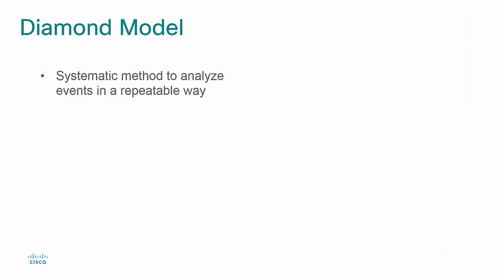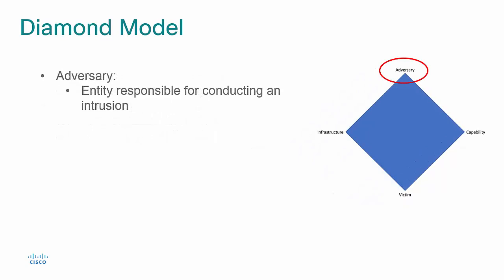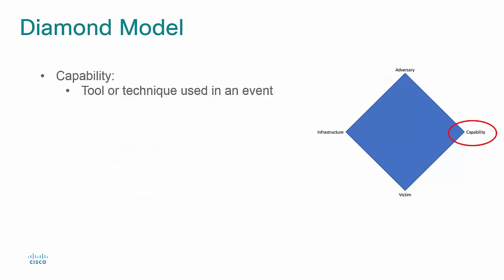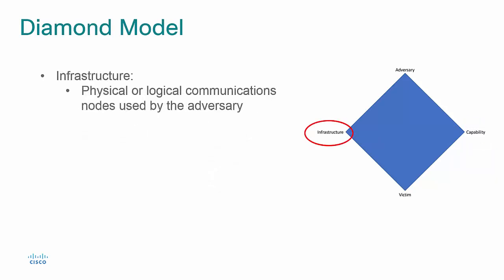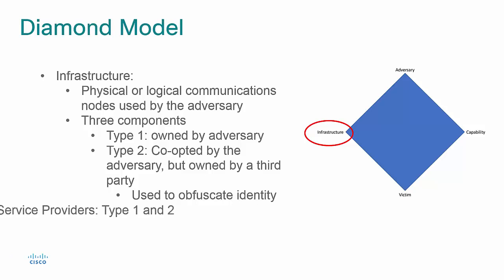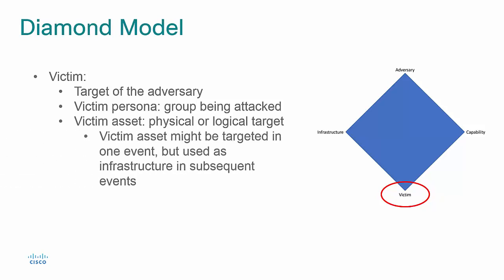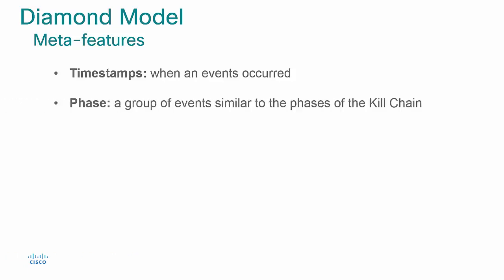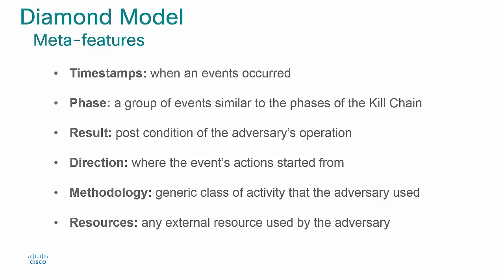Implementing Cisco Cybersecurity Operations 11